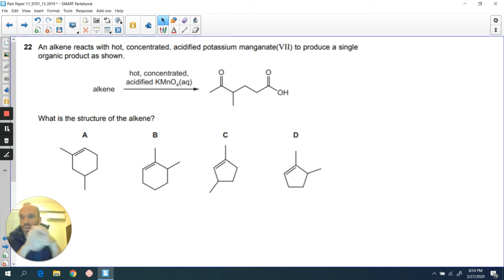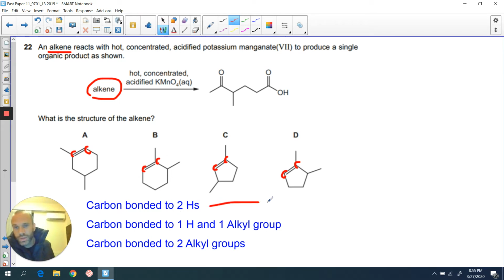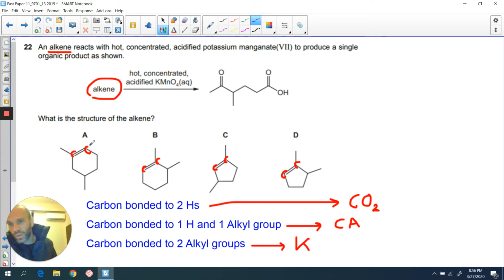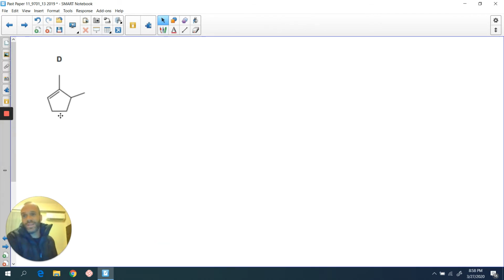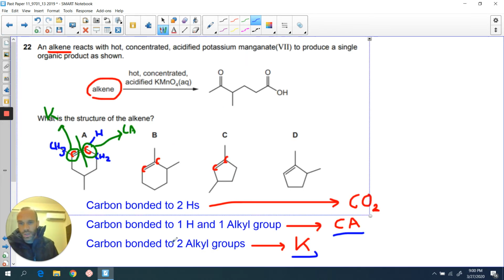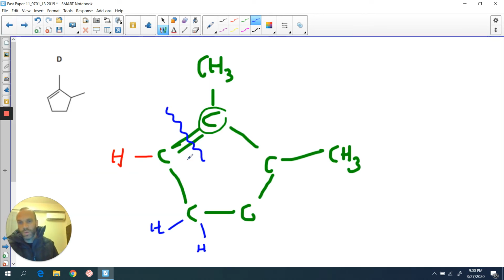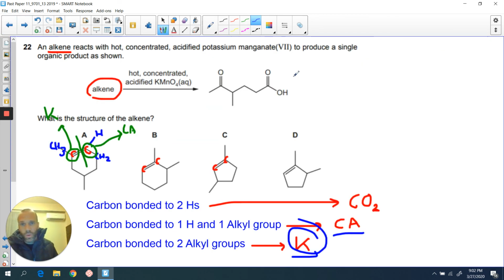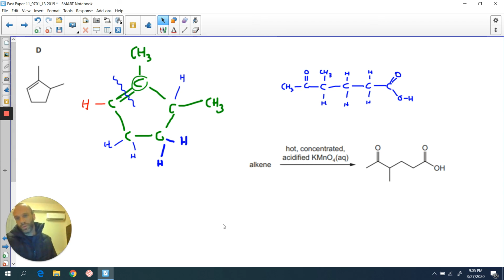Q22 - CIE AS Chemistry - Oct/Nov 2019 - 9701/13